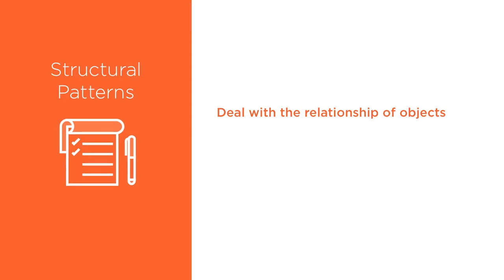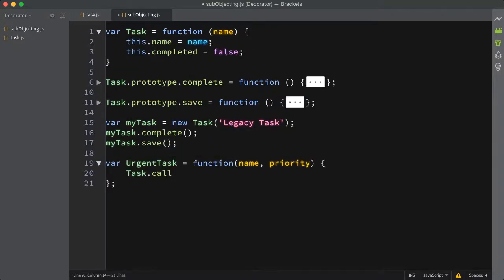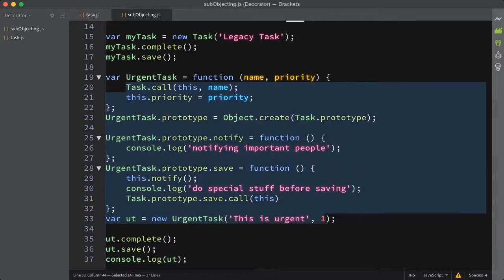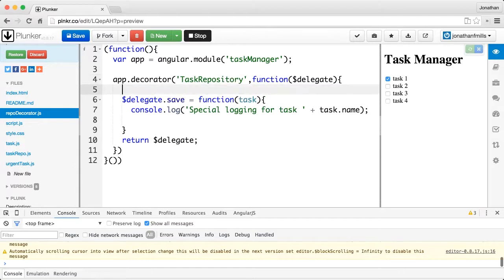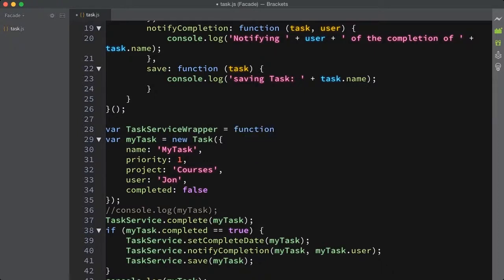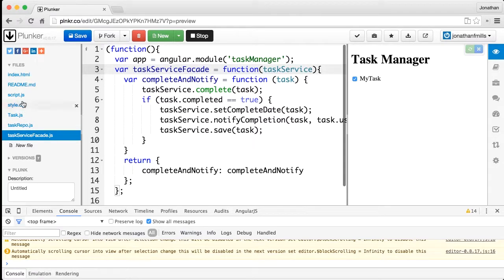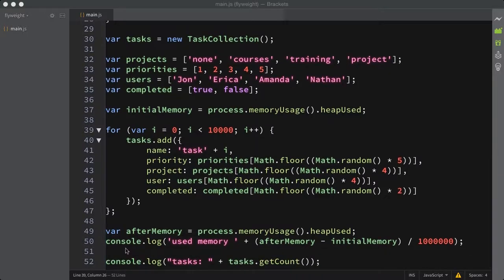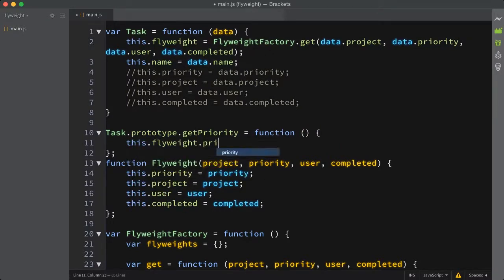Structural Design Patterns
• Video Title: Structural Design Patterns
• Video Author: Jonathan Mills

Writing "bad" JavaScript is easy. Fortunately, writing "good" JavaScript is not too much harder. In this course, I will show you tried and true design patterns to help structure and organize your code to make your JavaScript code more readable and maintainable. I will walk you through the different ways to work with and manipulate objects in JavaScript. We will look at the tried and true gang of four design patterns and how to implement those patterns in JavaScript and AngularJS.

DOWNLOAD CODE
• File Name: Structural Design Patterns.zip
• Size: 1.2 MB

About the Author:
Jonathan Mills is a JavaScript and Node.js expert working mostly in the MEAN Stack with individuals and companies to help build their technical skills to cope with the constantly changing landscape of software development. He is also an ASP.NET insider and an international speaker focusing on JavaScript both in the browser and on the server.